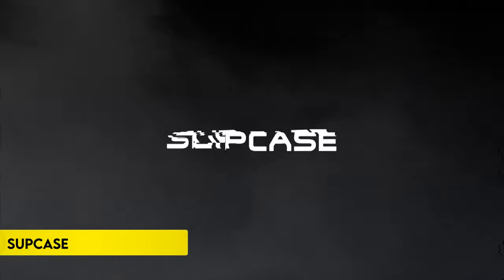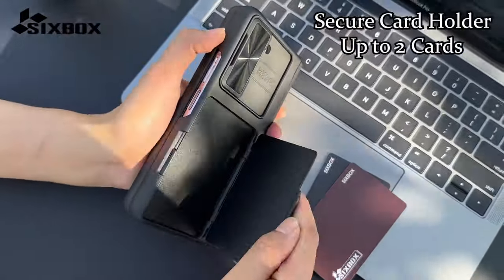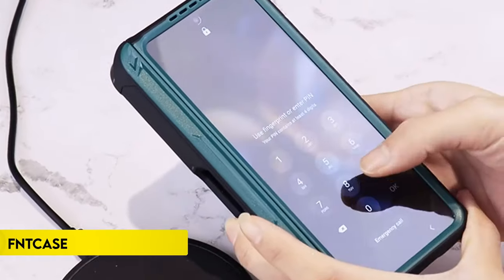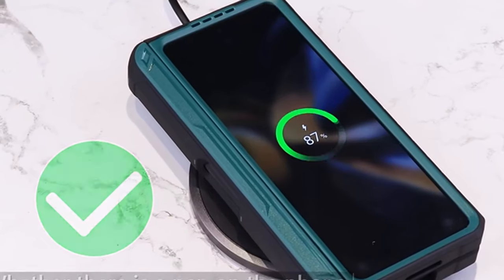Top 7 Best Galaxy Z Fold 6 Kickstand Cases! 🔥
Let's talk about the 7 Best Galaxy Z Fold 6 Kickstand Cases!.

7: Temdan 0:13
6: LEIAU 0:58
5: SIXBOX 1:44
4: SUPCASE 2:31
3: FNTCASE 3:31
2: WSKEN 4:13
1: Spigen Tough Armor Pro 4:58